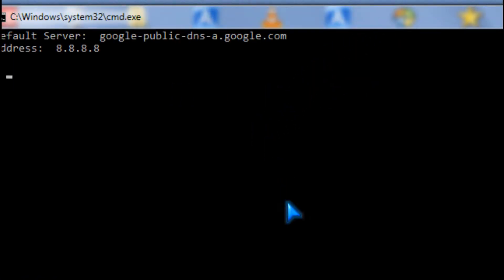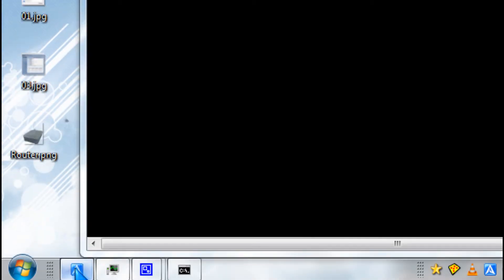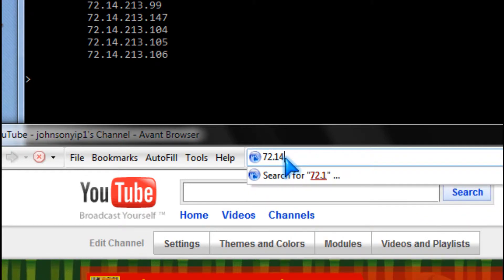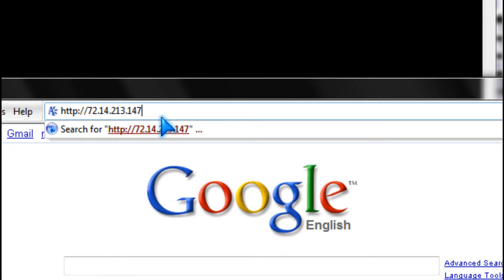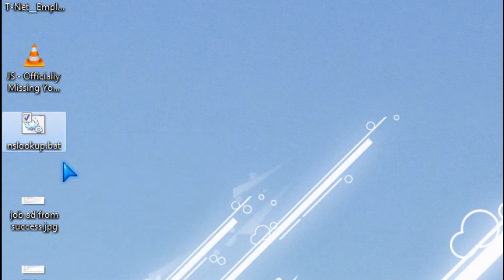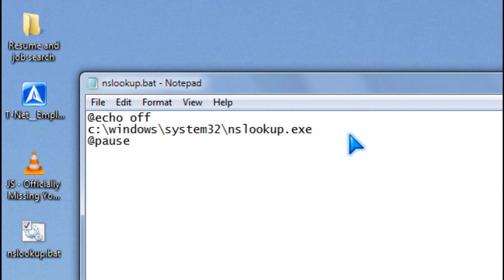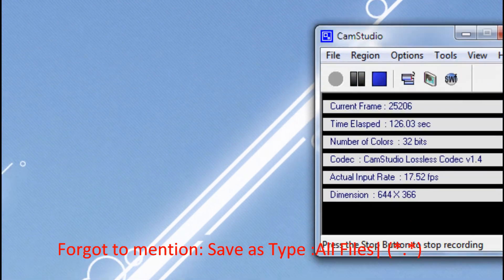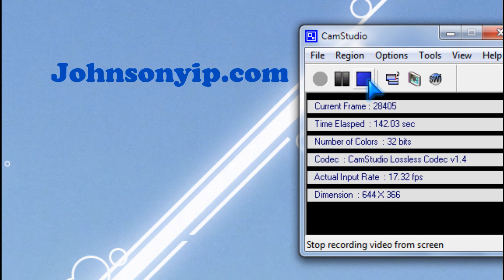Making an NSlookup batch file to find a website IP quickly in windows CMD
Learn to Make an NSlookup batch file to find a website IP number for its webserver.

@echo off
c:\windows\system32\nslookup.exe

Nslookup is a program for finding the address of the Name Server which is connected to a Domain Name Server of a websites server.

You can use the IP for visiting websites with a web browser. Pinging it with CMD.exe by typing

ping I.P. address

in CMD.exe

It is useful for finding out if it is your internet connection or dns server or service which is down.

If you can access the website with the website IP address then your DNS server or service is down most likely.

If accessing a website with an I.P. address instead of the website link (example.com), your DNS server is probably slow and need to use another dns server like google dns, open dns, etc.

You need to use another PC to do an NSlookup if DNS is down to run nslookup to find the IP.